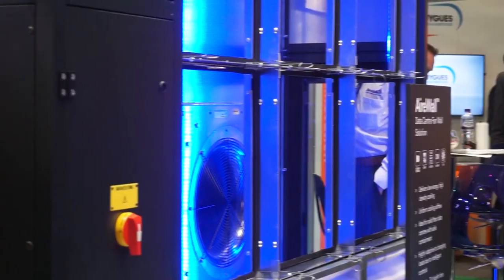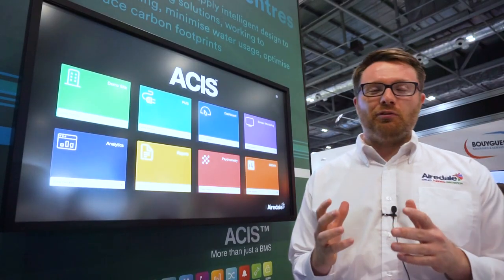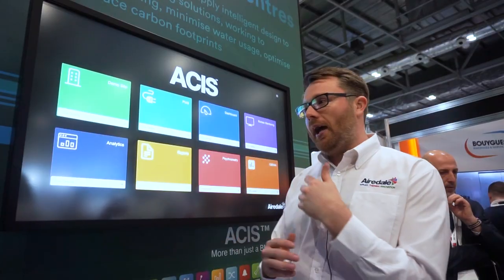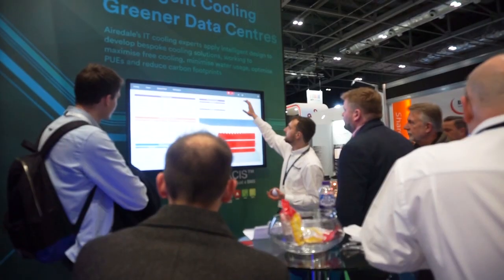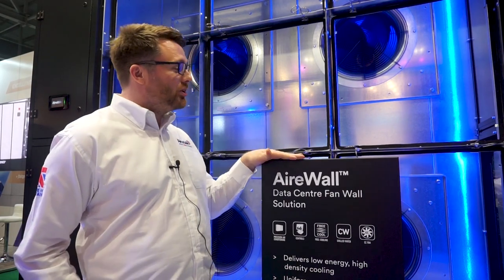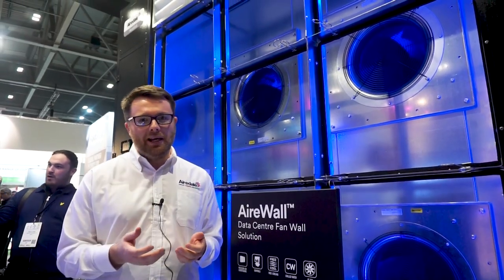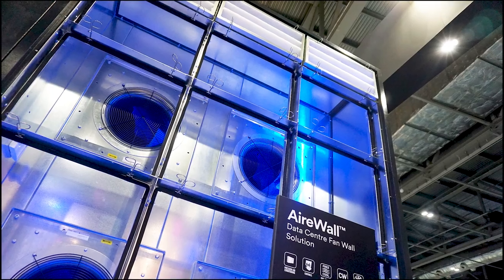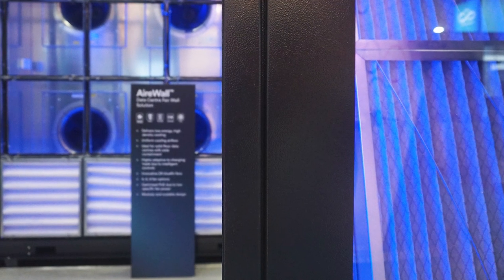Airedale International | Data Centre World 2019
Data Centre World 2019, ExCel London: Airedale's Marketing Manager Darren Farrar gives an overview of Airedale's intelligent cooling solutions, including our ACIS™ Building Management System and our latest product AireWall™